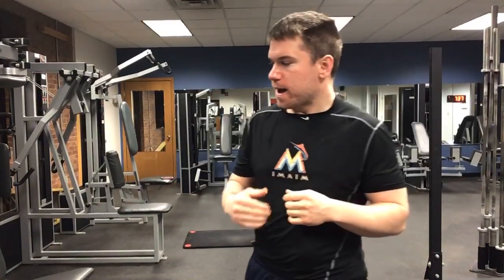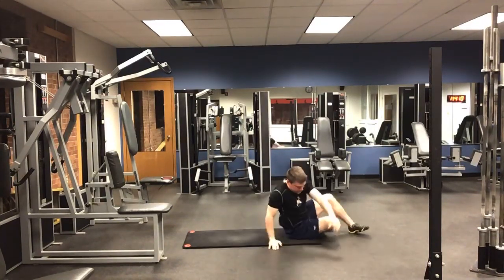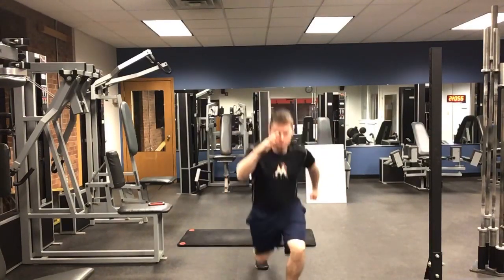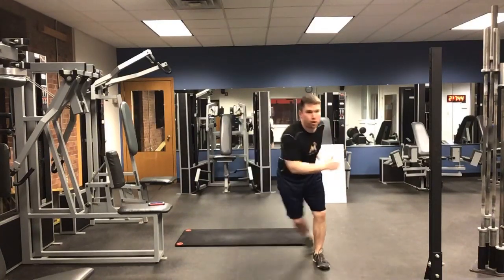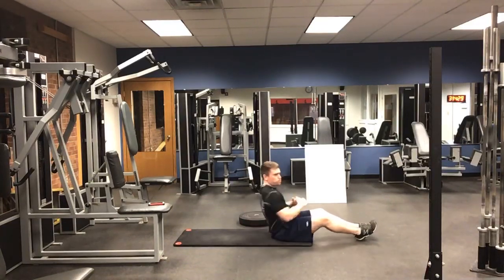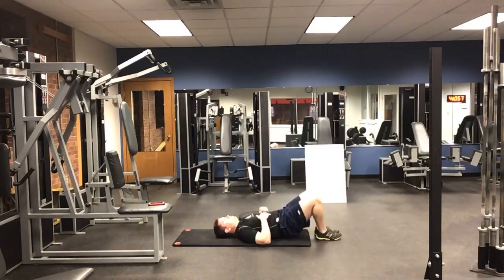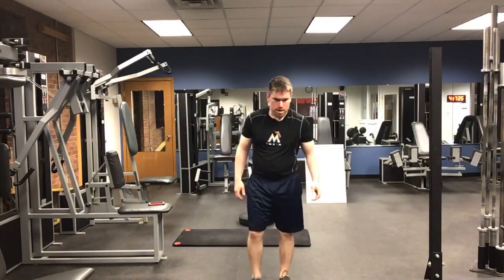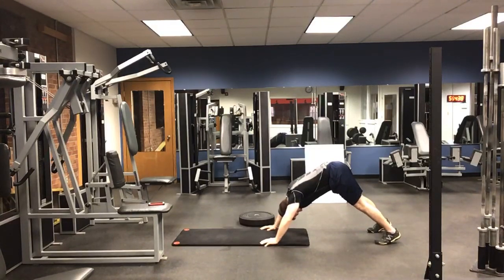Met Con Bodyweight Circuit 1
Get your heart rate up and burn some fat with Coach Adam!